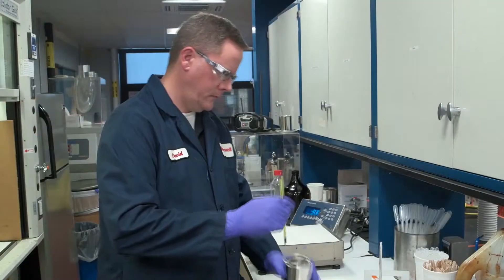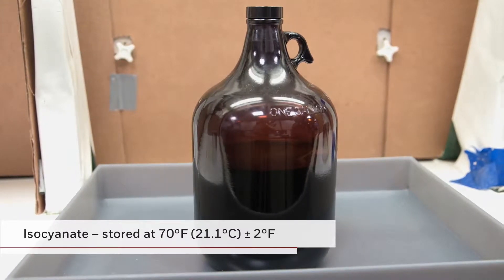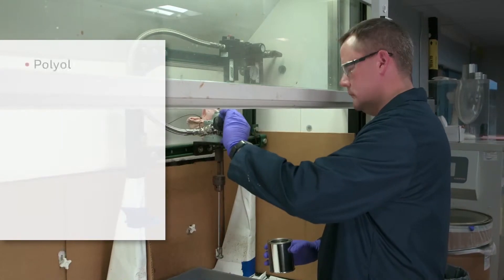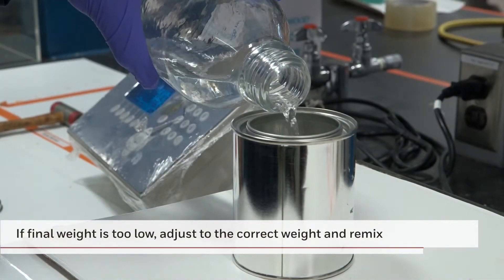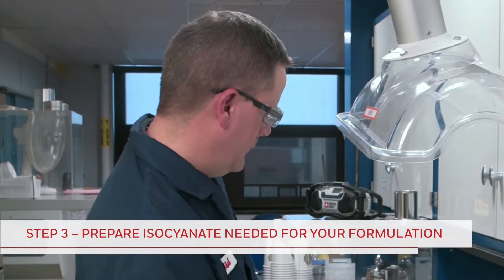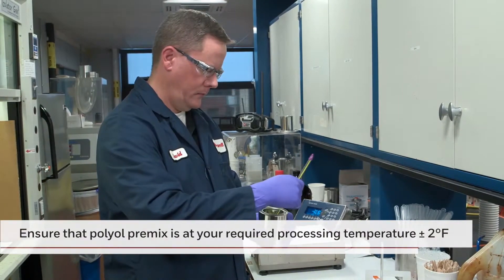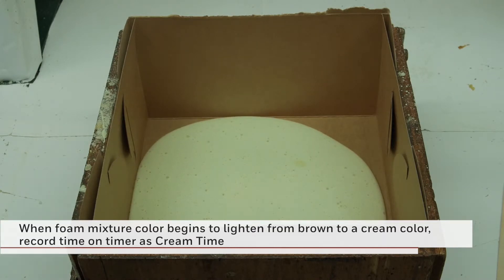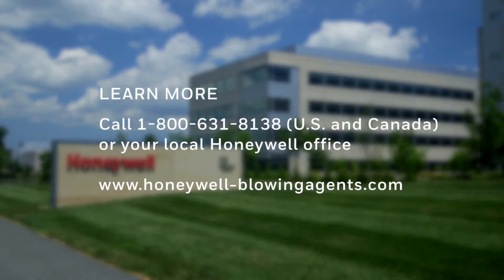How to Prepare a Hand Mix of Polyurethane Foam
This instructional video will assist you in preparing a hand-mix of polyurethane foam. Fore more information about Honeywell blowing agents or this process, call (U.S. and Canada) or your local Honeywell office or go